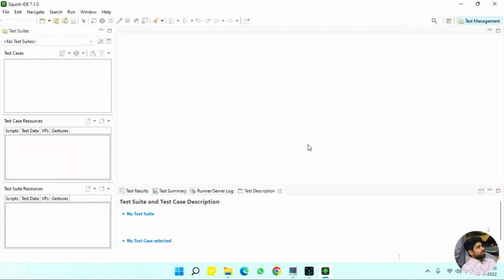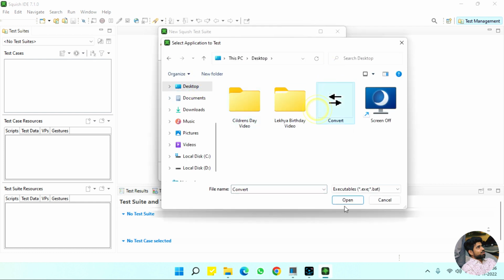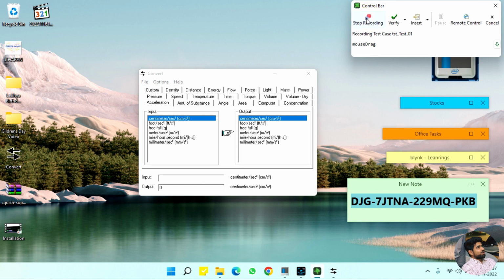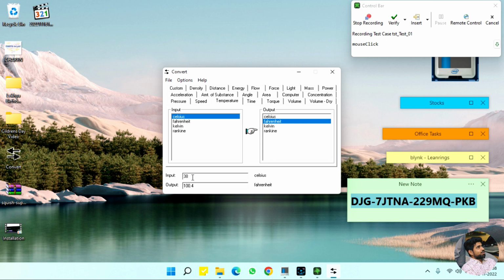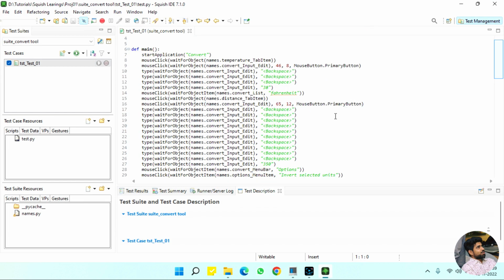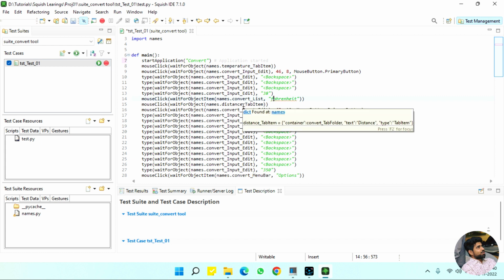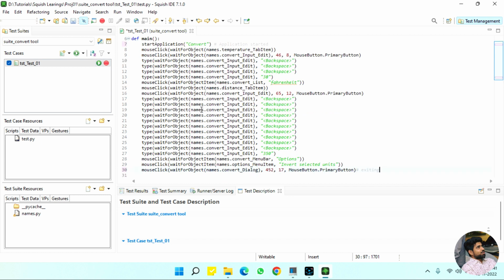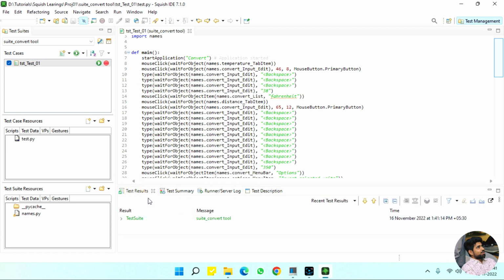SQUISH Basics Overview First-Test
you can test on notepad.exe, calc.exe and other .exe applications